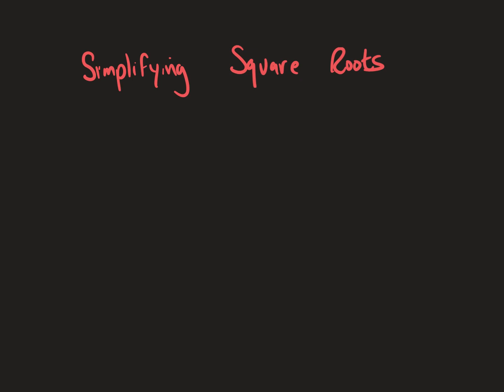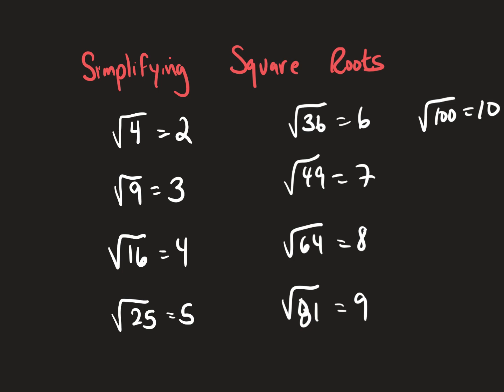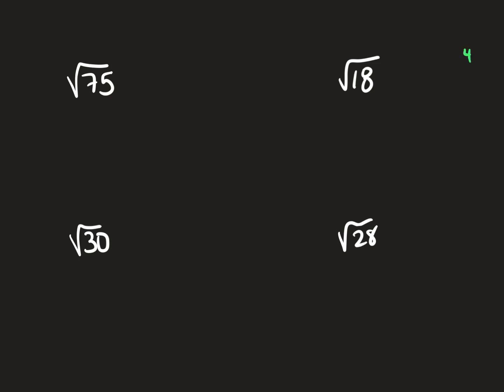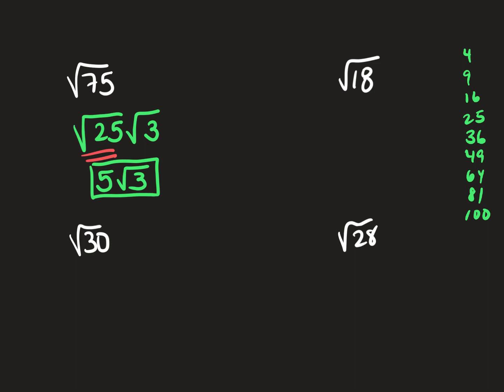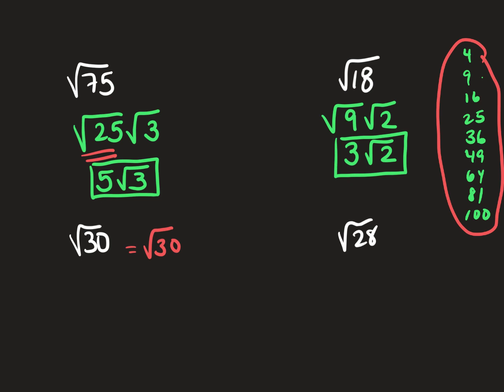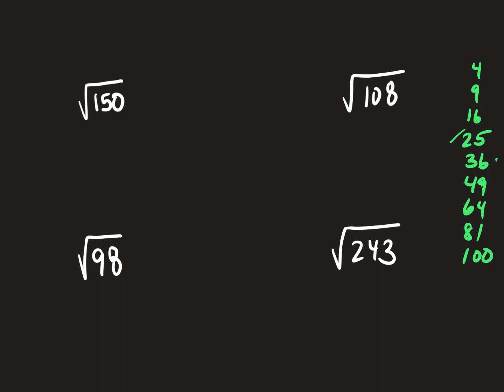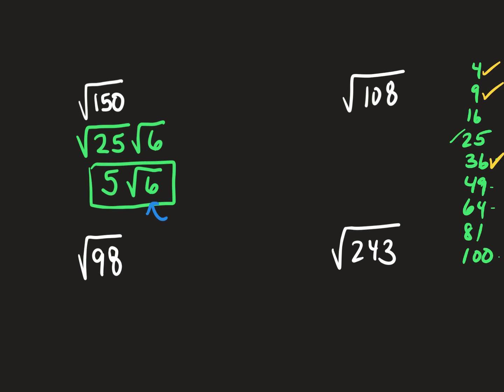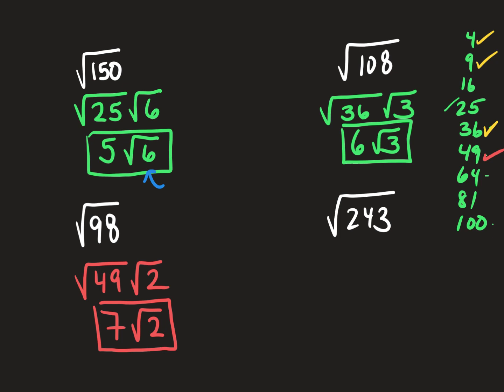Simplifying square roots